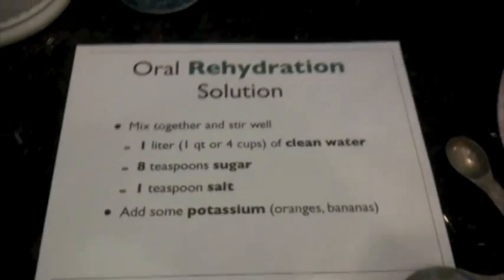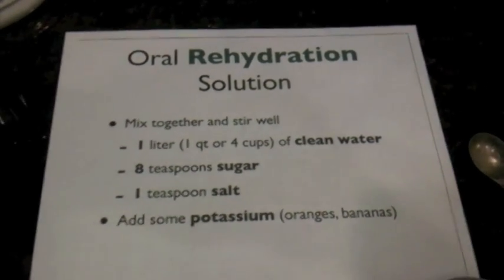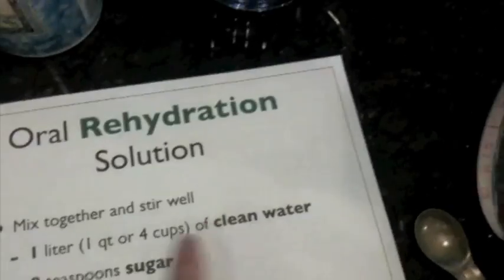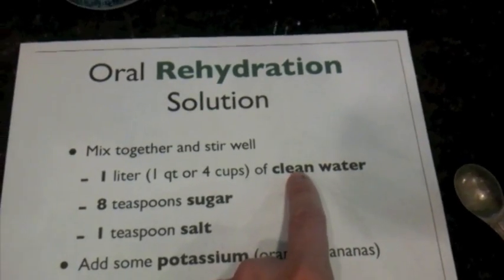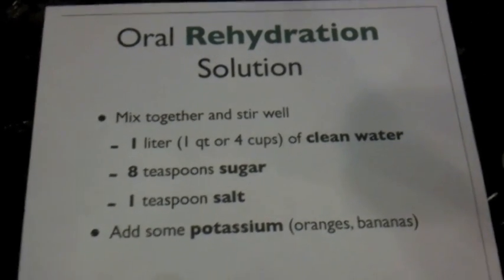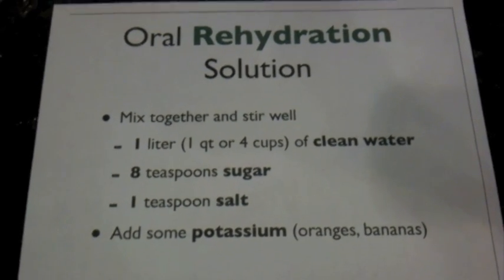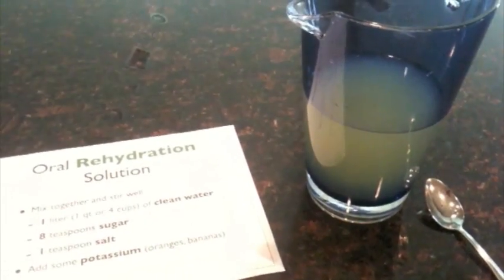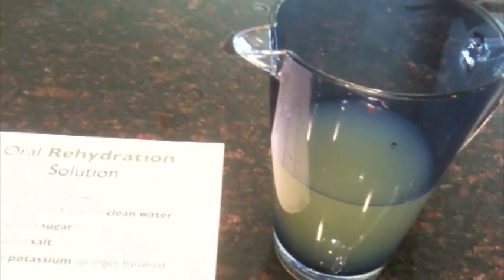Survival Medicine #5 -- Oral Rehydration Solution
A simple, inexpensive treatment for dehydration.